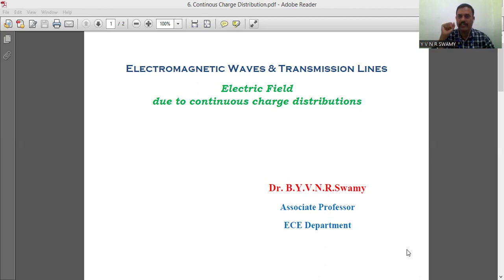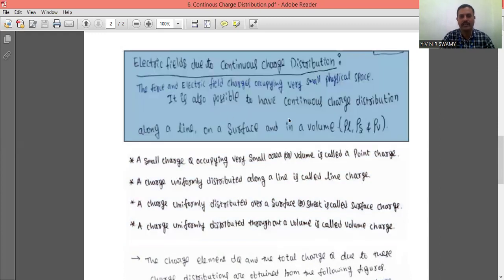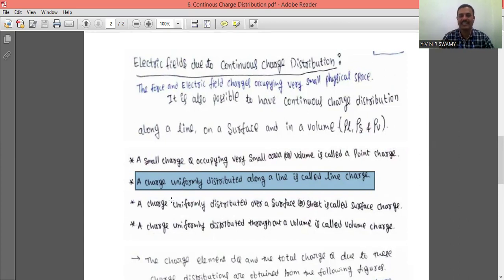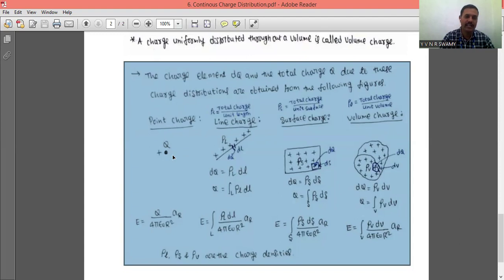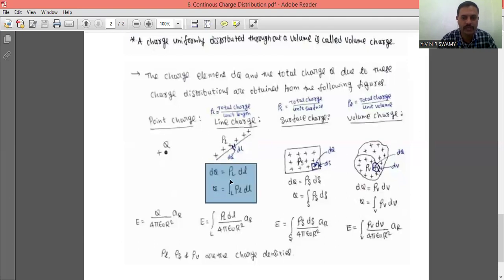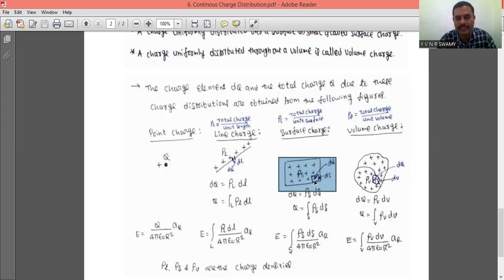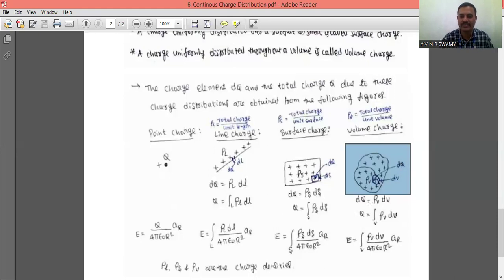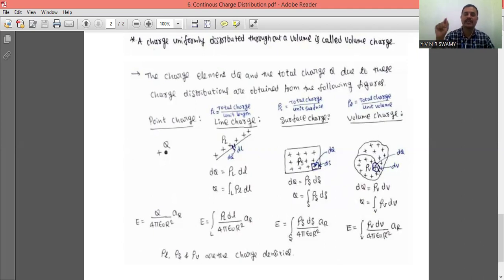Electric Field due to Continuous Charge Distributions